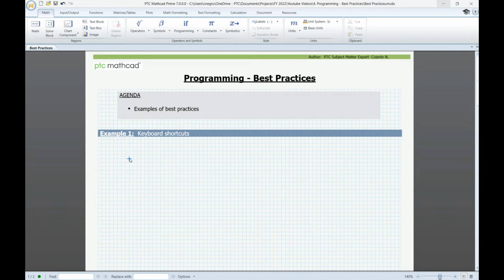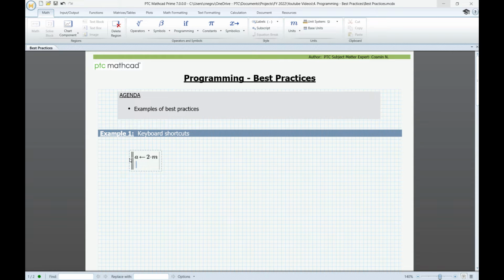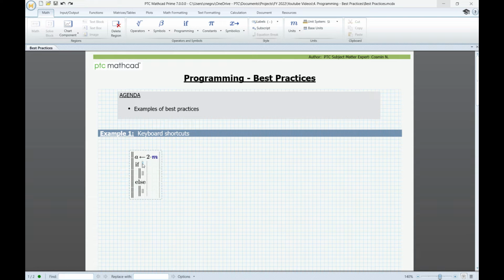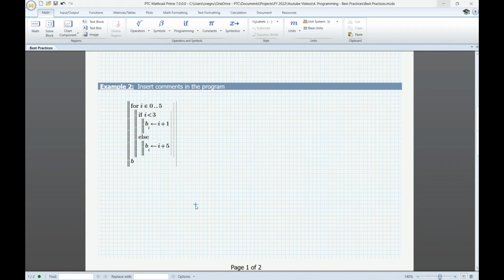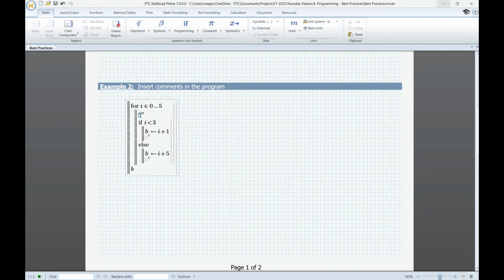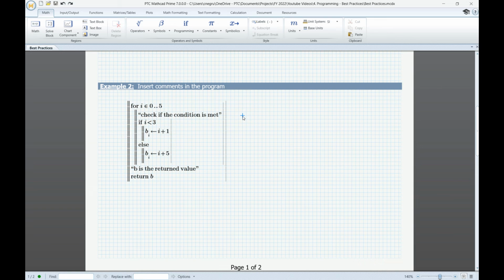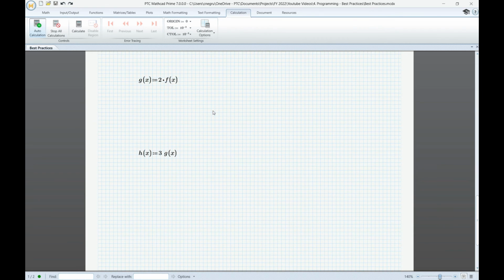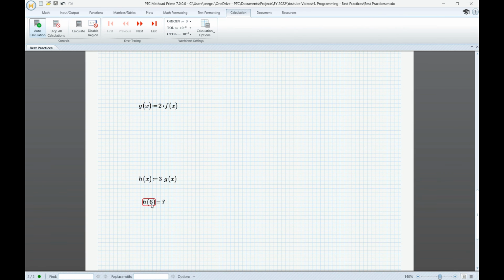Three Programming Best Practices for Mathcad Prime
This video highlights a few tips and best practices that you can apply when working with the programming functions of PTC Mathcad Prime, mainly using keyboard shortcuts, commenting, and error tracing.

And as always, you can try out the tips and much more for yourself by installing the latest version of PTC Mathcad Prime

00:00 Programming keyboard shortcuts
01:30 Insert comments in the program
02:51 Error tracing